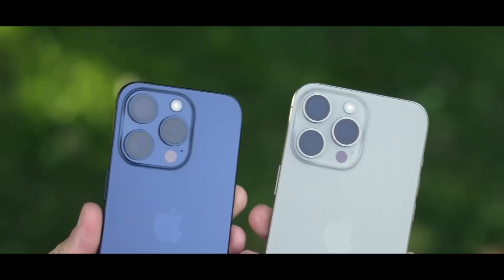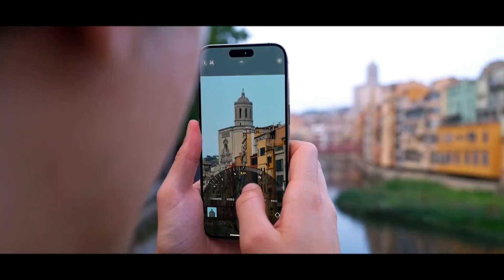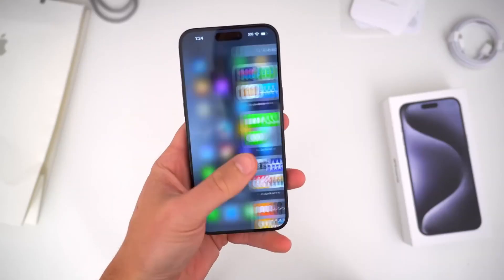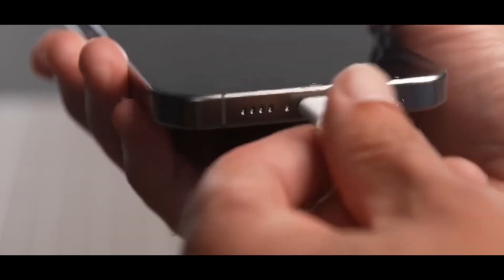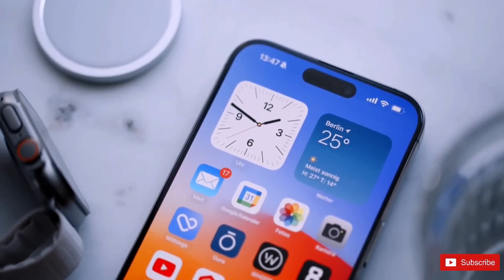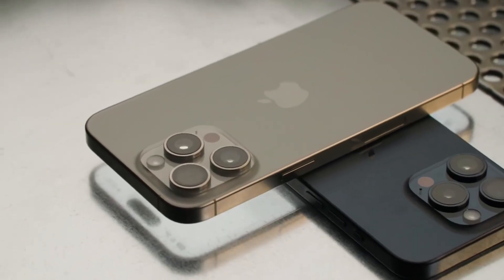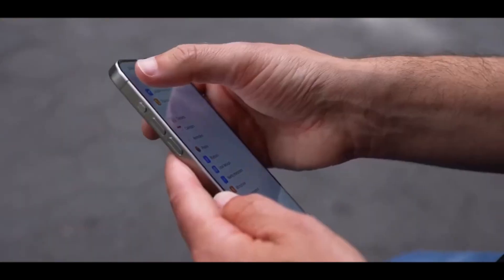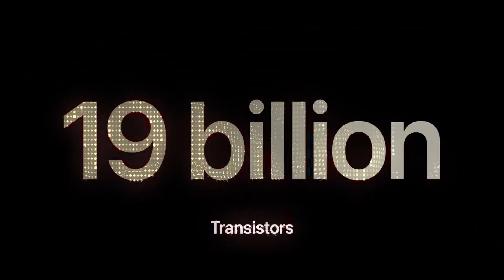The Battle Against Overheating: Apple's Struggle with iPhone 15 Pro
🔍 Dive deep into the overheating issues plaguing the iPhone 15 Pro and Pro Max! 📱💥 Despite Apple's cutting-edge A17 Pro chipset, users are facing heat-related concerns, prompting speculation about the upcoming iPhone 16 and its revolutionary thermal system. 🌬️ Is graphene the key? Or will a metal shell save the day? Join us as we unravel the truth behind Apple's battle with overheating problems.

🔥 In this video, we explore the rumored features of the iPhone 16, including the potential graphene thermal system and the consideration of a metal shell around the battery for enhanced cooling. 🤔 Are these innovations the solutions Apple needs?

💡 Share your thoughts on the thermal issues with the iPhone 15 series in the comments below! Have you experienced similar problems? Your experiences matter!

🚀 Don't miss out on the latest updates and rumors surrounding Apple's quest to conquer overheating. 🌐✨